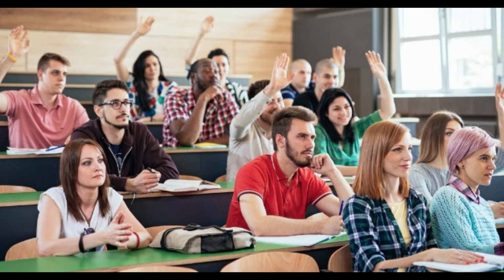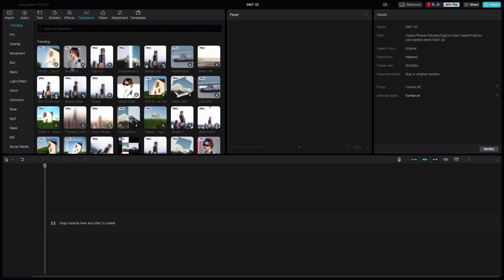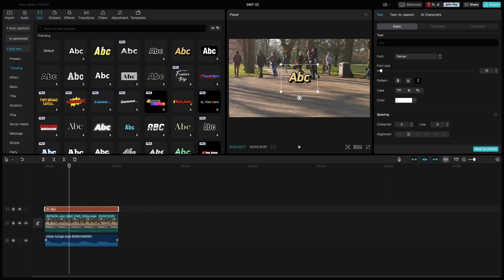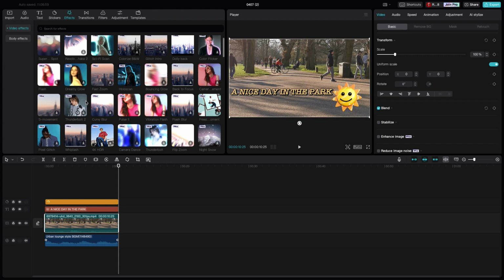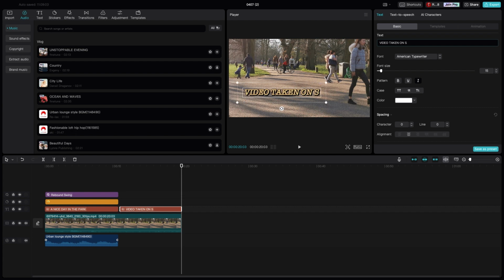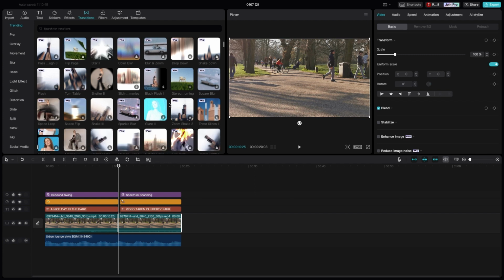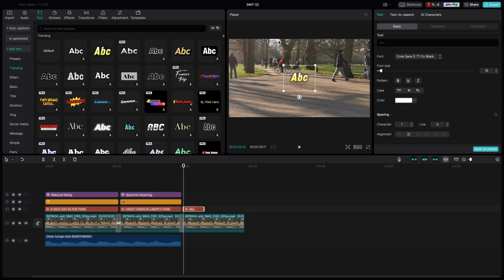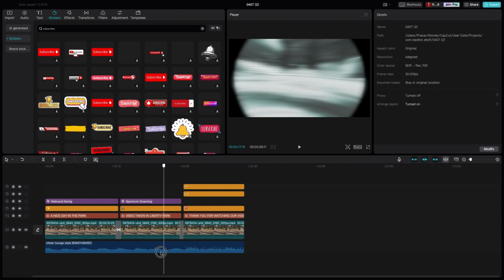How To Use Capcut | Introduction | 14 Minutes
Go to Capcut.com to download Capcut on your Windows and go to App Store  to download on IOS